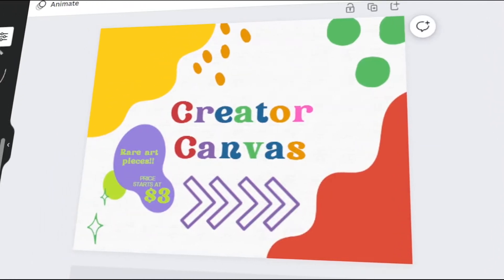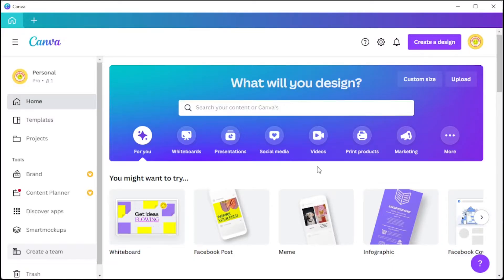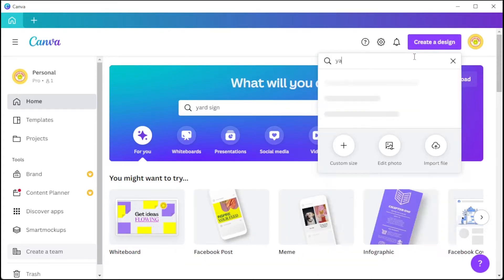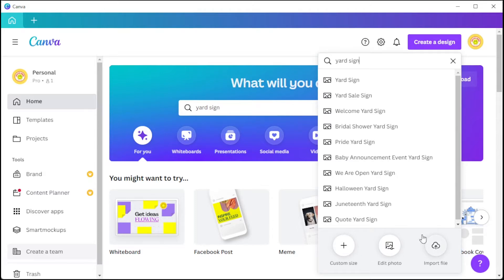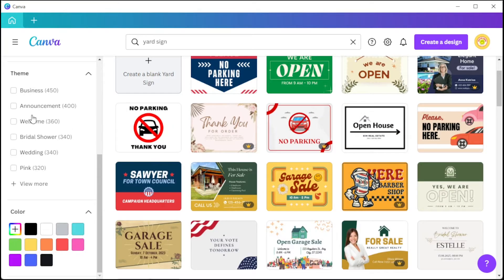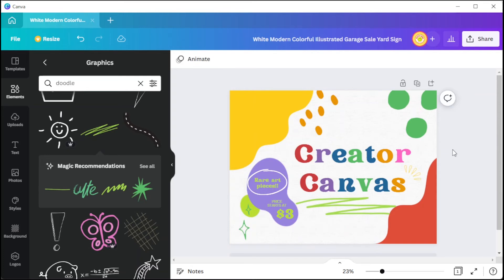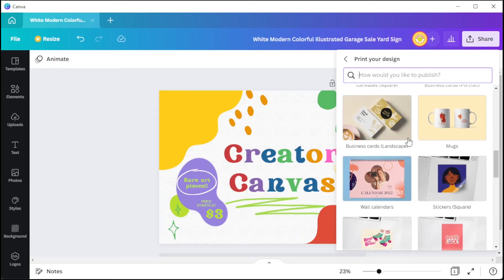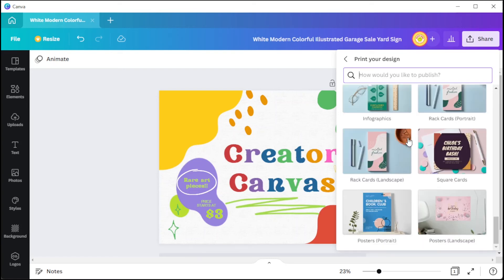How to Create a Printable YARD SIGN Easily in Canva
Whether you're having a yard sale, bake sale, special event, or whatever reason - a YARD SIGN is a great tool for letting people know where your event is located.  In this tutorial, you'll learn how to create your own Yard Sign, and either print it yourself, or have it printed and delivered with a metal H stand to stick it into the ground with.

0:00 (Intro) Create a Yard Sign in Canva
0:15 Choosing a Yard Sign Template
0:47 Adding Elements
1:11 Uploading Your Own Images
1:17 Time-Lapsed Demonstration
2:13 Saving & Printing Your Yard Sign
2:22 Print on Demand Option